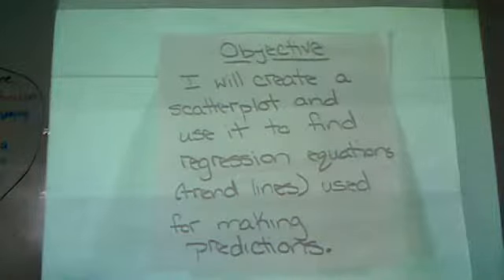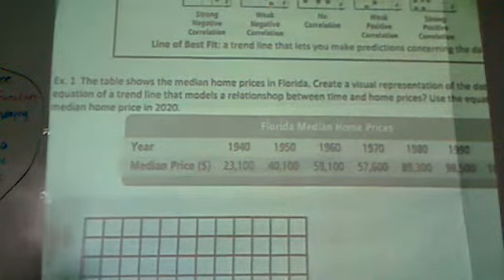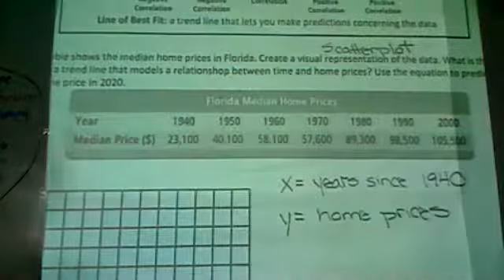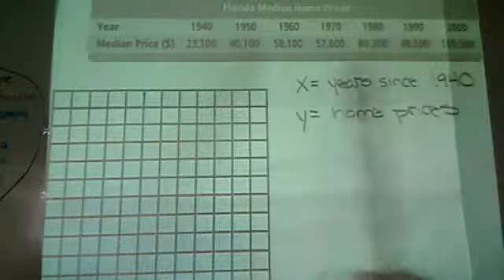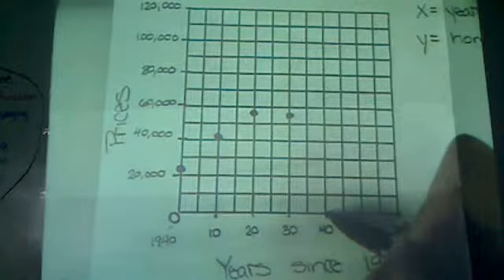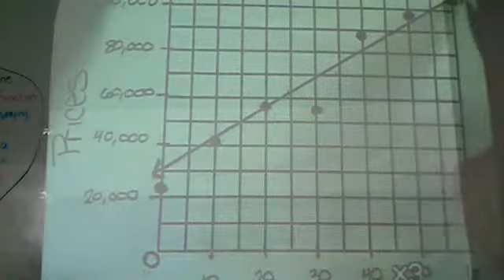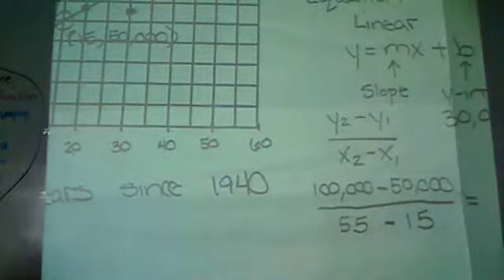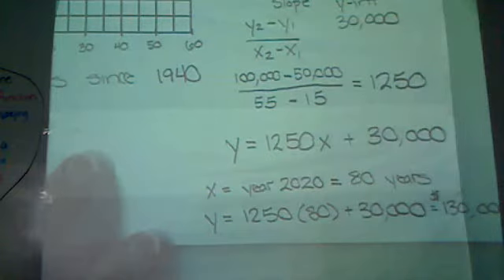2 4 Scatterplots and Linear Regression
Using scatterplots and lines of best fit to make prediction on data.